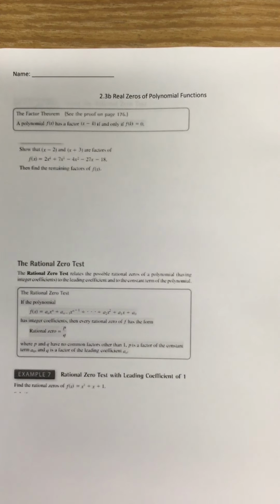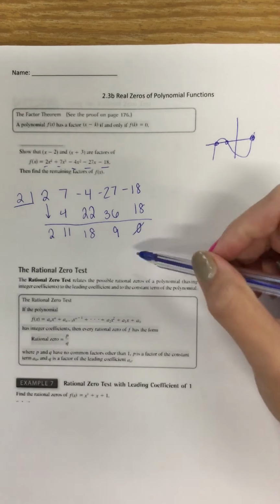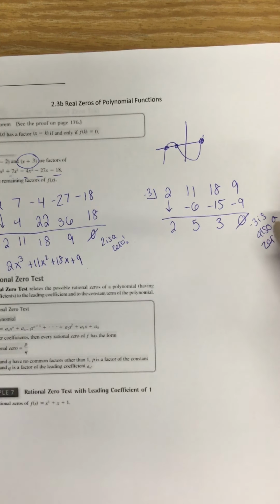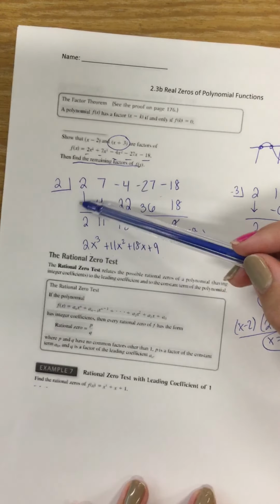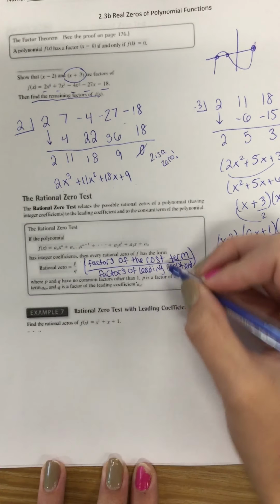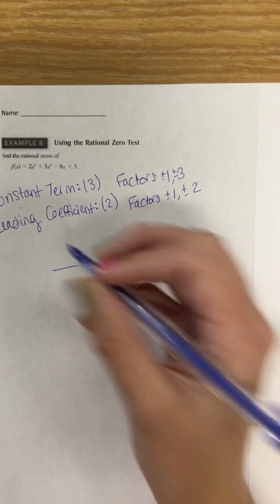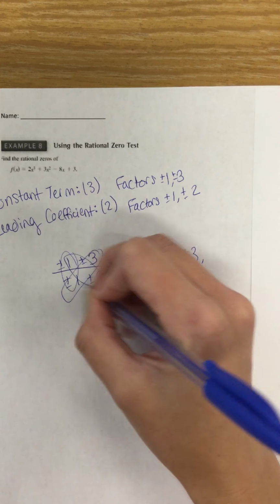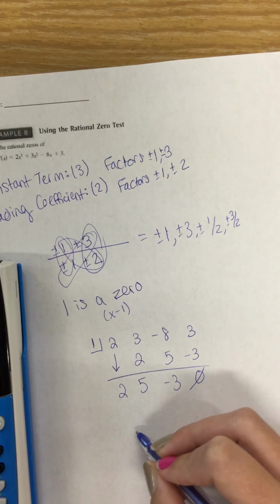Pre-calculus 2.3b real zeros of polynomial functions